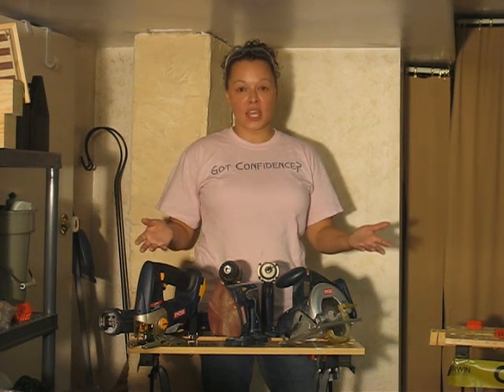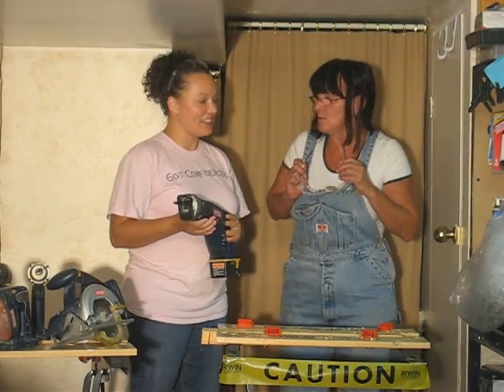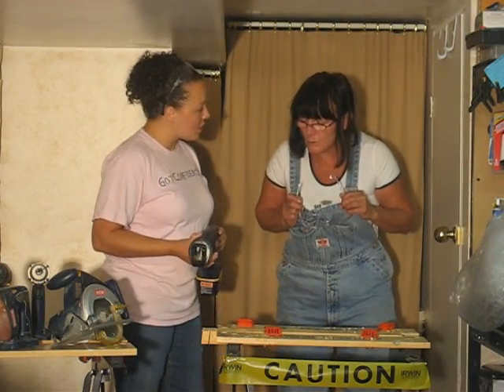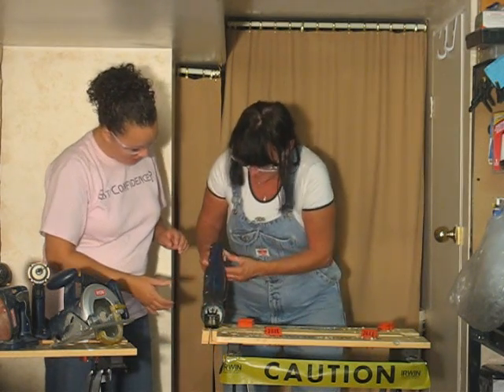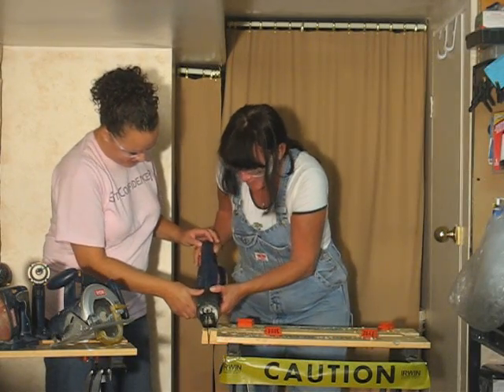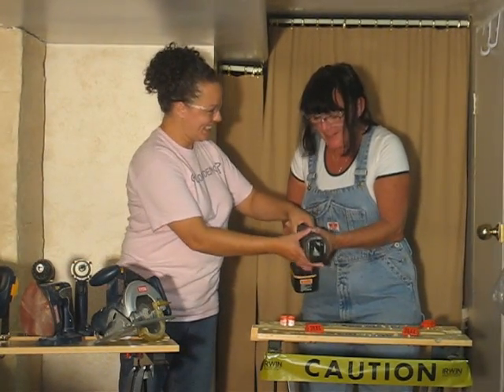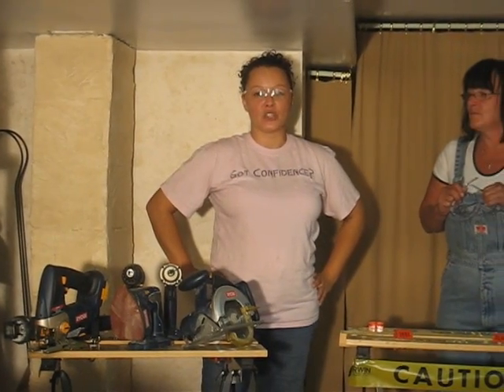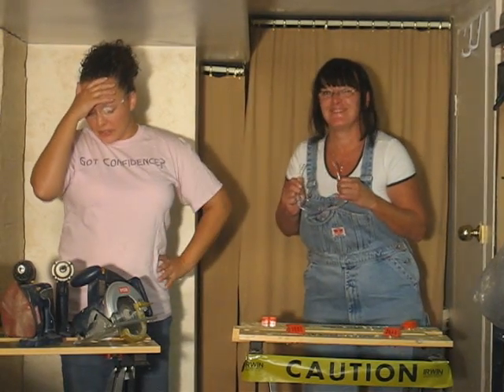Total Confidence Yvonne Williams teaches her Mom how to use a saw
Teaching a scared mom how to use a reciprocating saw